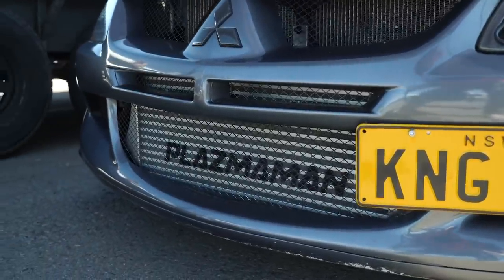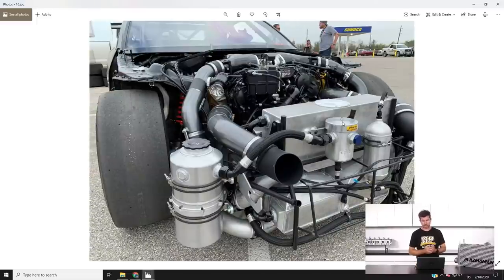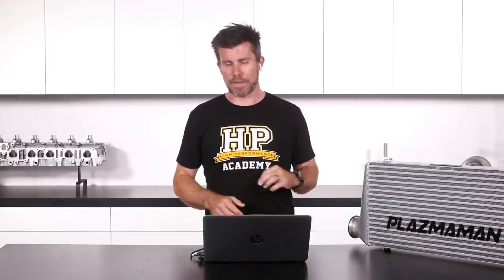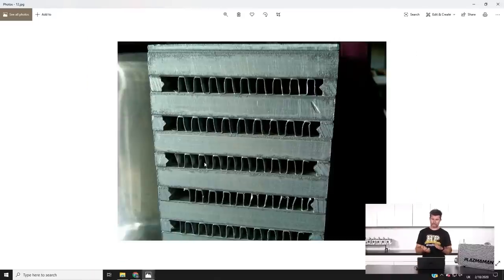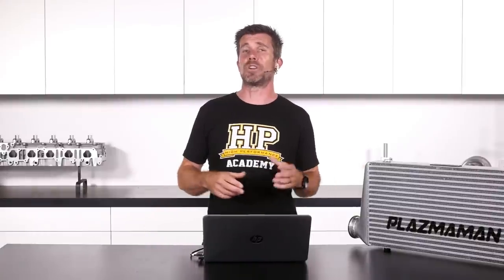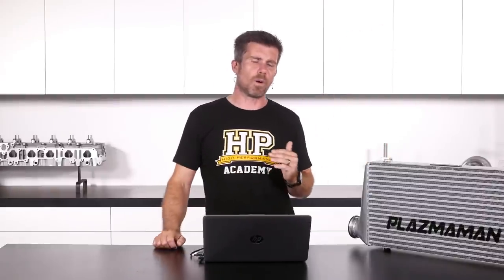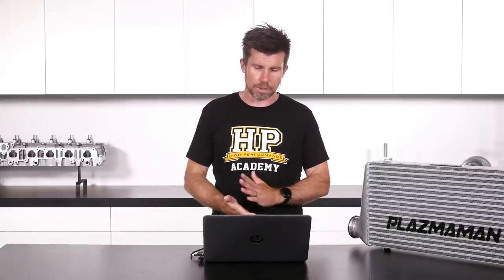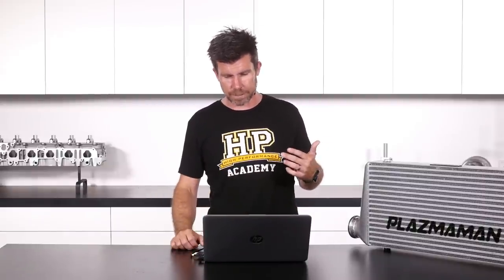Choosing The Right Intercooler Type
Compressing the inlet air into the engine naturally increases the air temperature but unfortunately heat is the enemy of power because it is less dense. This is why inter cooling is common place on almost every forced induction engine but not all intercoolers are created equal.

In this webinar we’ll discuss the different options available, what to look out for and what considerations you should be making when designing an intercooler installation.

Due to the current global situation we thought we'd help keep you guys out there entertained and release some of these otherwise paid access only webinars to you for FREE, to help pass the time.

🧠 Want to watch over 290 members-only webinar on tuning, wiring, engine building, car setup, fabrication or data analysis topics?

00:00 - Intro
00:55 - Why we need an intercooler
3:10 - Intercooler options
8:55 - No intercooler running methanol?
12:40 - Considerations when choosing your intercooler
16:30 - Air to air
28:10 - Water to air
31:30 - Does a shorter path and less volume = greater efficiency?
34:05 - Questions